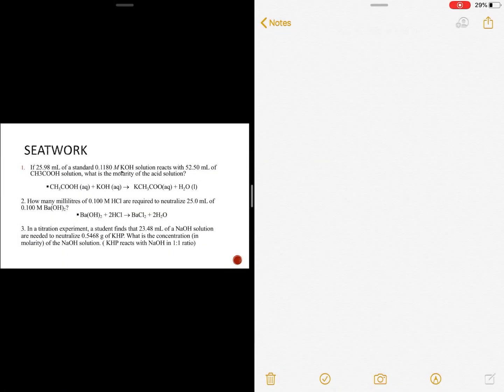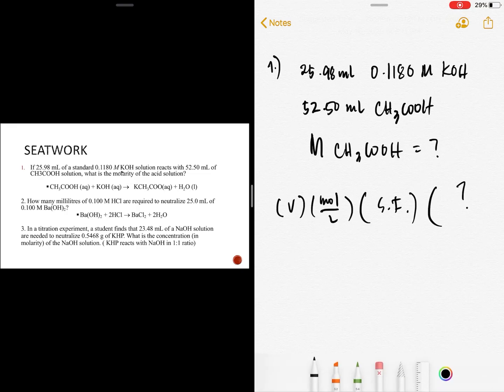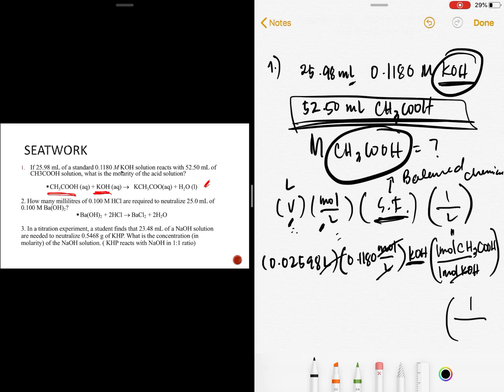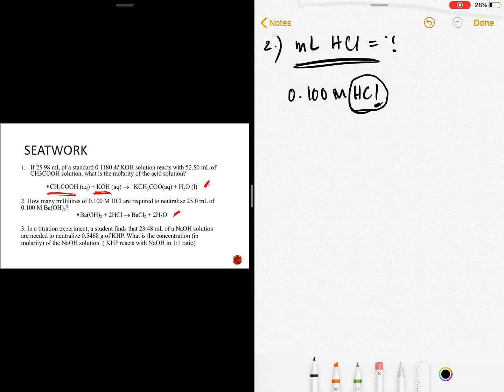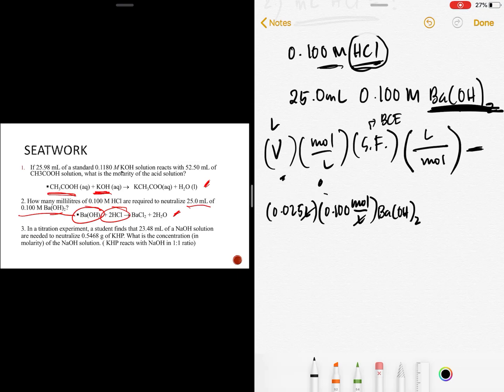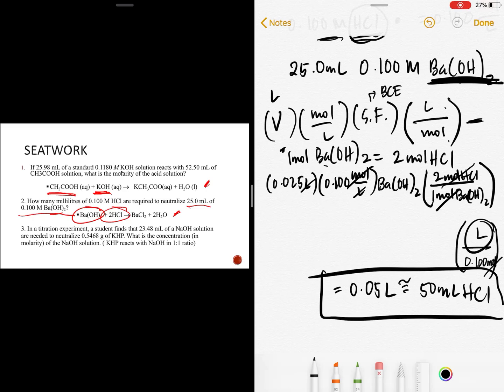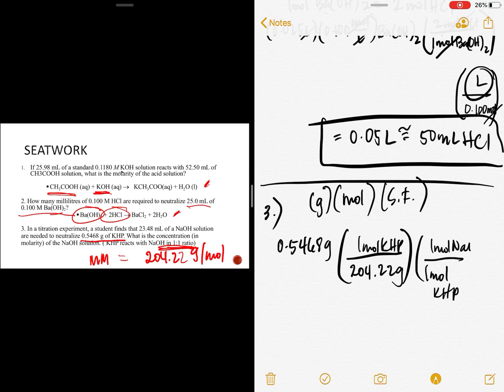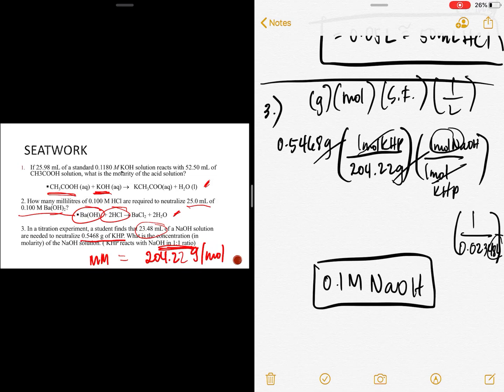TITRATION SAMPLE PROBLEMS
Hello! If you have a specific topic in mind that you want to study, let me know. I will try to make a video about it.